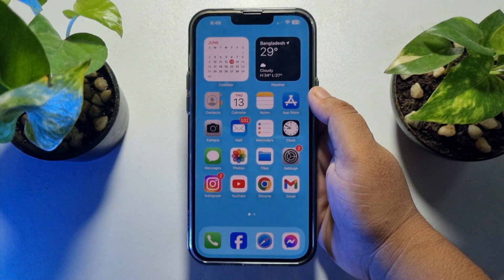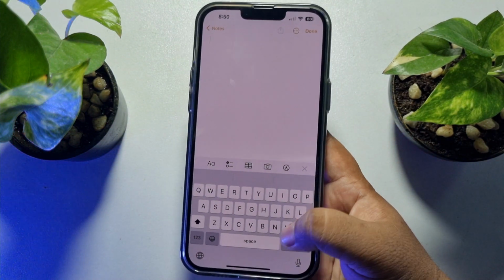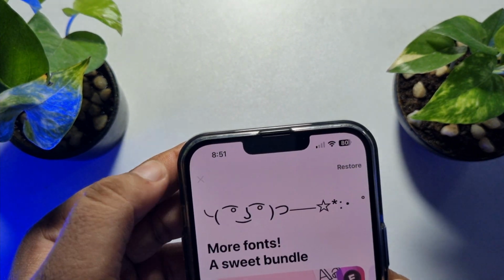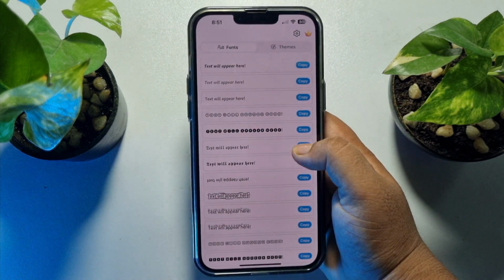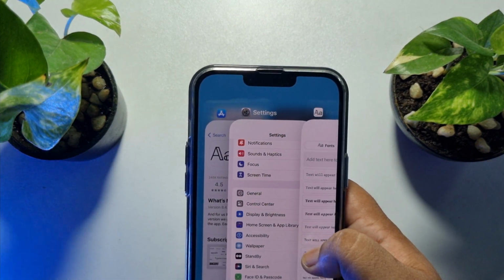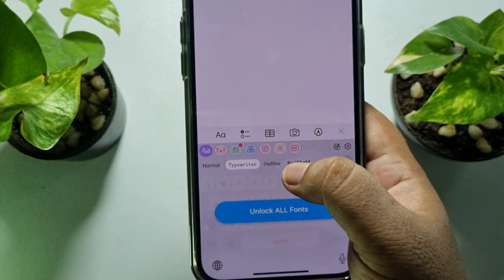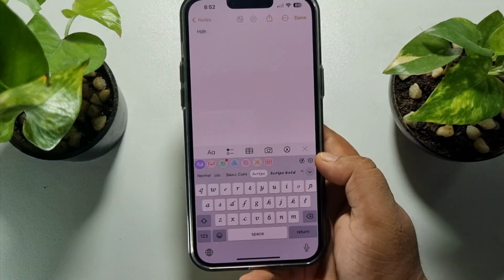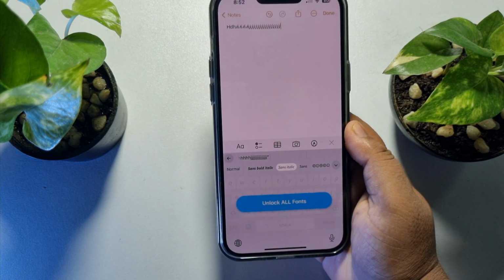How to install fonts on iphone - Full Guide | Get Custom System Font on iPhone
iPads and iPhones have very few and simple system fonts. This step-by-step guide covers how to download and install fonts on iPad and iPhone.